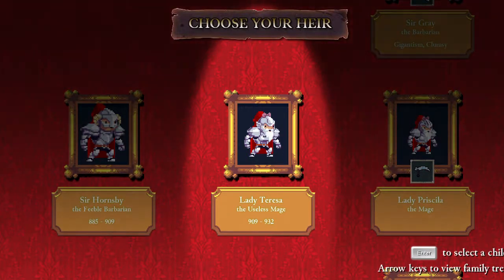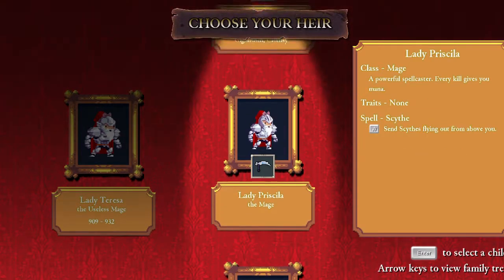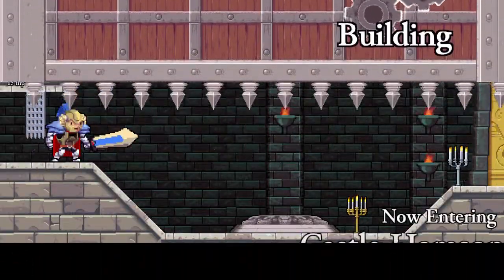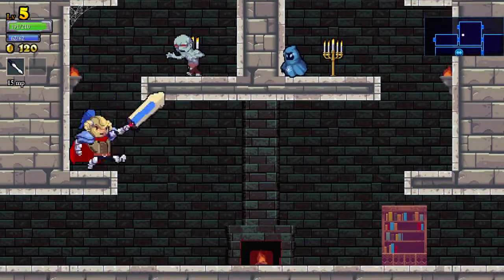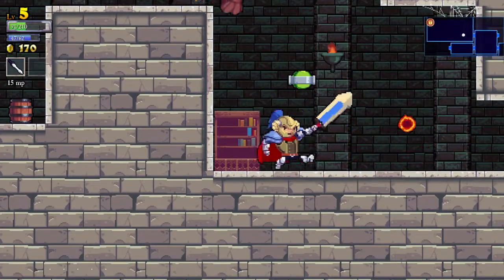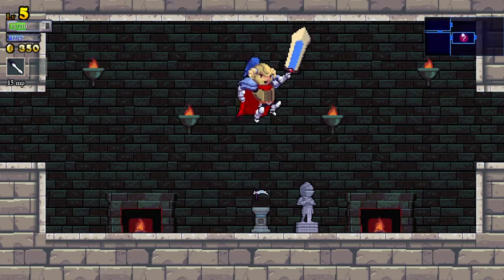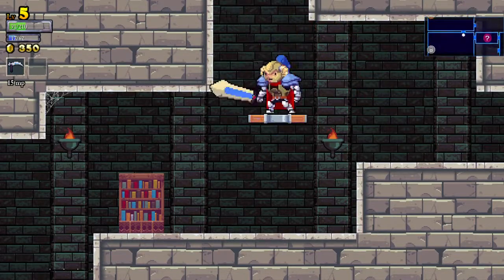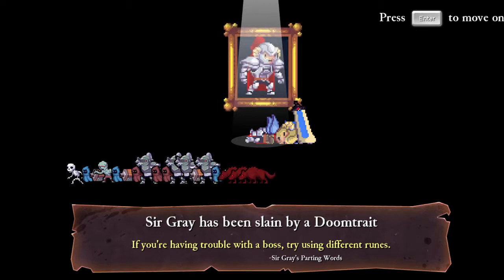Rogue Legacy #9 (1 Video for Each Death) Clumsy Giant Barbarian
Rogue Legacy rogue light game instead of rogue like because what makes this game "light" is that when you die, you re-spawn as a different character and your save file does not get deleted, it is NOT game over. You are even encouraged to die as you will respawn with a more powerful knight with extra abilities and you can spend the gold you collect on items such as weapons, magic and armor or on your castle to unlock more features such as extra health.

I am also editing this series so that 1 video is 1 whole life. The video can last a few minutes or maybe even over an hour. I can only promise that I will try my hardest to finish the game as I try to push myself through a rogue like game which I always avoid because of their difficulty.